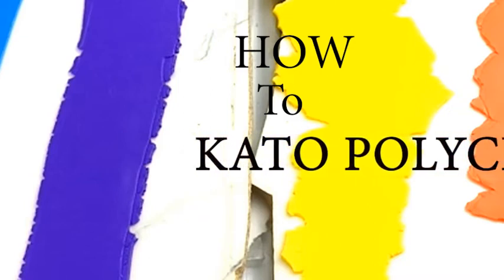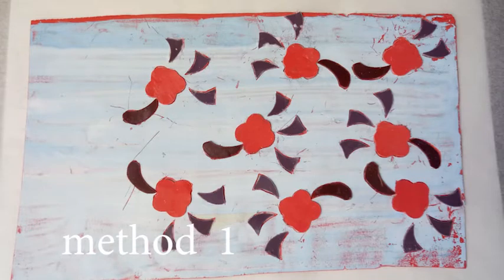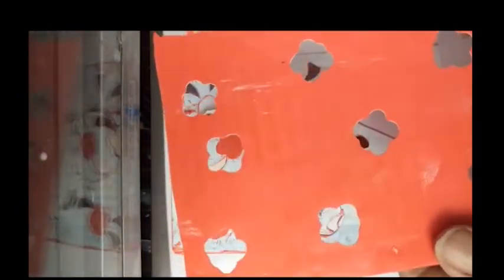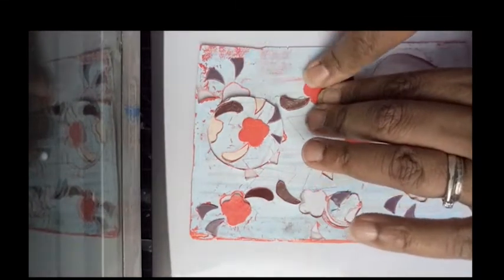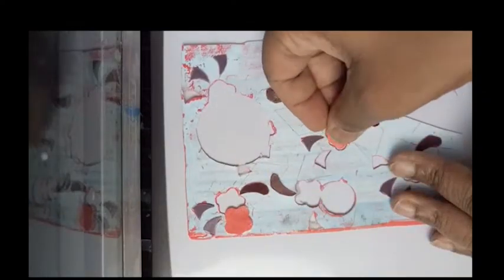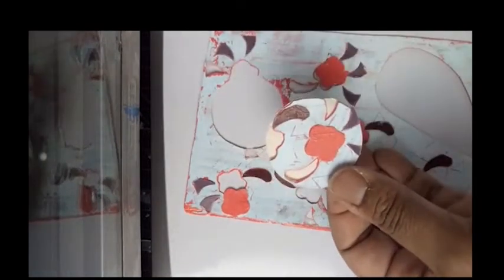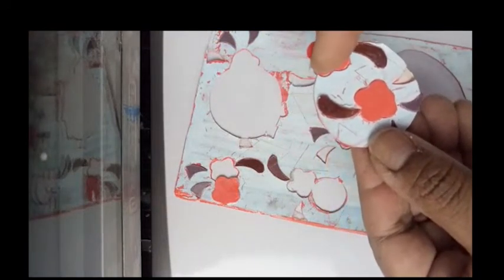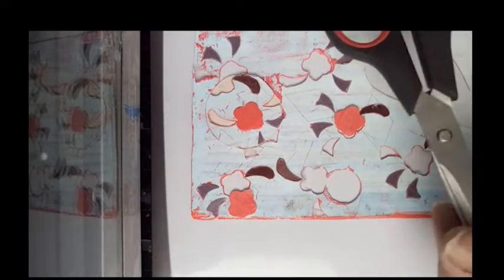How to Kato Polyclay - Veneers with prebaked Kato Polymer clay sheets.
So versatile, Kato Polyclay in pre-baked sheet form, just opens up a whole new world for Veneer work. In this video I share 3 useable methods for beginners to seasoned polyclayers. In the next video I will layout some guidelines for temperature and bake times.